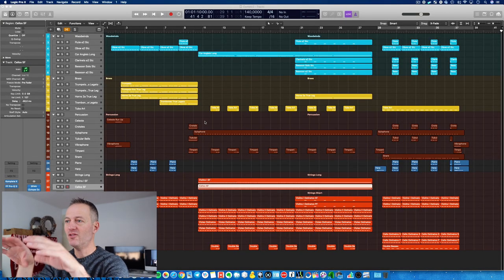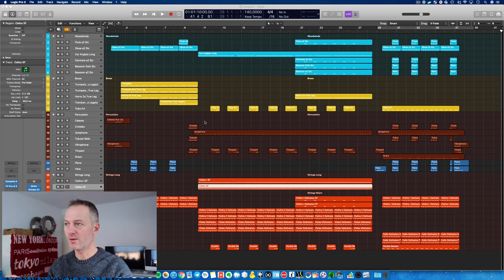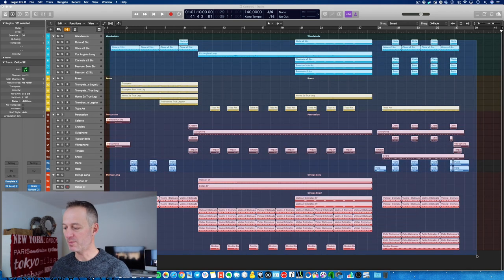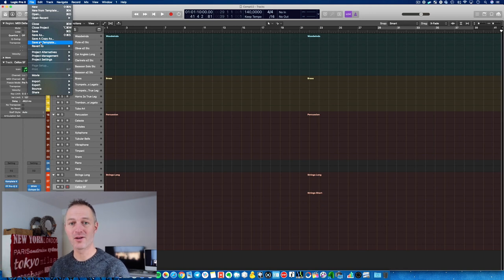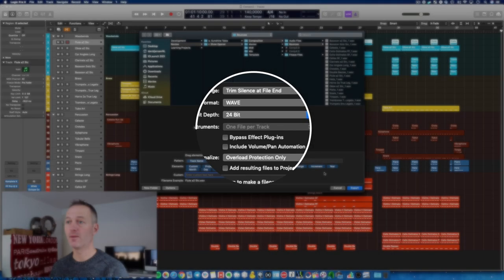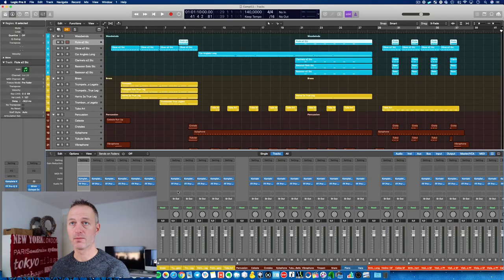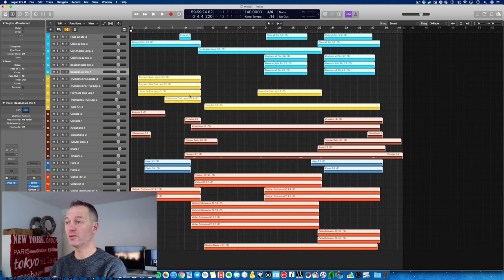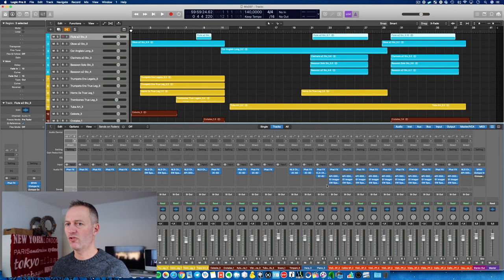Mixing Orchestral Music - Masterclass Realistic Orchestral Mockups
With todays video we start a new chapter of the FREE masterclass Realistic Orchestral Mockups: Mixing! I will discuss my philosophy on the concept of mixing, exporting midi and importing audio and three plugins that I almost always use on my master bus: Voxengo Span, iZotope Insight and iZotope Ozone Imager.

Earlier I shared my project files (midi mockup etc.) with you all. If you haven't downloaded them yet, here is the direct

🔴 Additional information about the Masterclass

I think it is important to share with you my thoughts about the masterclass and its components. Cause I want to give you max value.

So I’m going to break it up in multiple videos … hopefully not to long … and zoom in on certain elements, details and things the pros won’t tell and show you. Starting with the basics and the fundamentals and slowly go to the more advanced topics and eventually discuss the mixing and mastering.

I will upload a video each Thursday. So you will get a fresh video each week. With this weekly pace I want to give you enough time to work with the project files and apply the things that I show you in my videos. Or challenge you to experiment with it.

It also gives you time to comment and ask me questions if needed. Maybe you want me to spend some more time on a certain topic after watching the video, for example.

Now I have to say, this masterclass shows you how I write orchestral music for film and video. How I create realistic orchestral mockups. But that doesn’t mean that this is the only way to do it. Let’s be honest. There are so many ways that lead to Rome. Right?

So don’t see this Masterclass as the absolute truth or the way you should do your orchestral composing thing. No! Just use it as an inspiration, a thought about how you could write orchestral music for film. A sort of guidance.